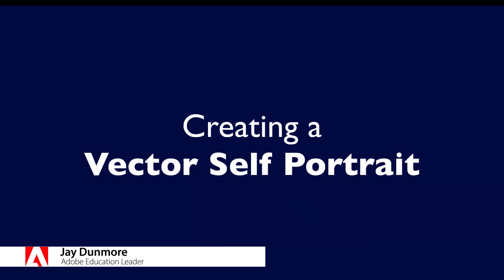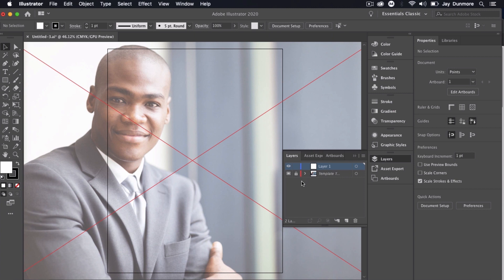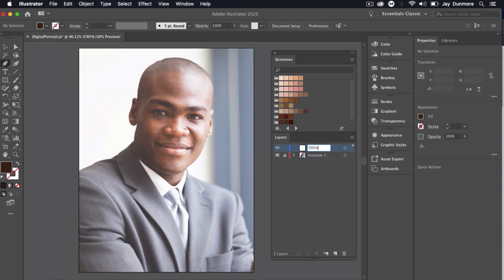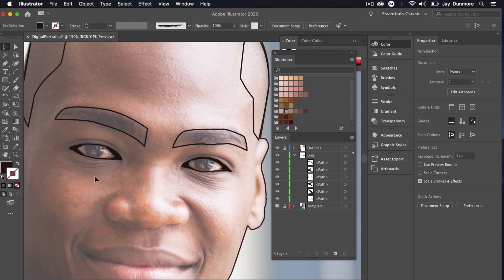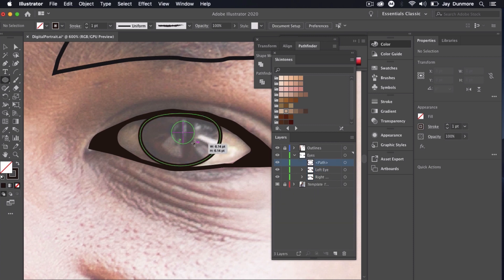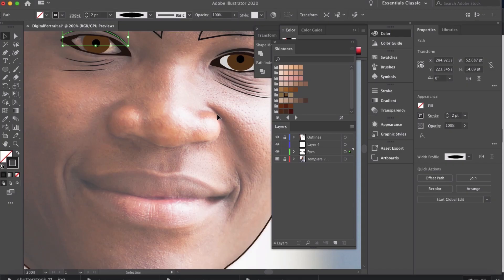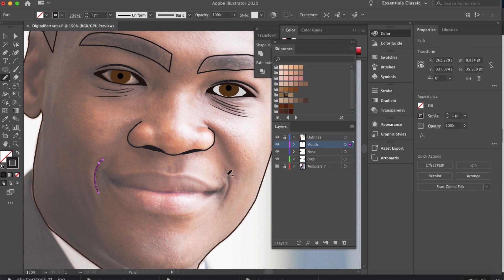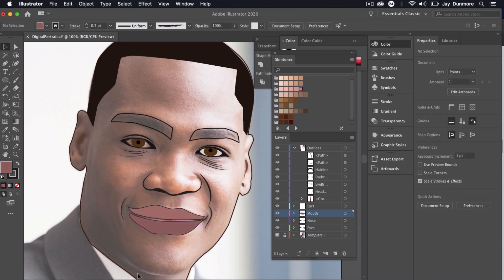Graphic Portraits (1/2) | Graphic Design Tutorial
Part 1 of 2. Learn how to create a detailed and engaging graphic portrait by tracing a photgraph in Adobe Illustrator.

This video was created to support the free 'Explore Graphic Design with Your Students' course - part of the Design for Educators series on the Adobe Education Exchange.

Design for Educators is a series of free professional development courses from Adobe. Each course allows you to explore the principles of great design and create beautiful digital work, then apply your new skills to teach your students important design and technical skills. See the full course program for 2020

Adobe Illustrator is available as part of Adobe Creative Cloud.